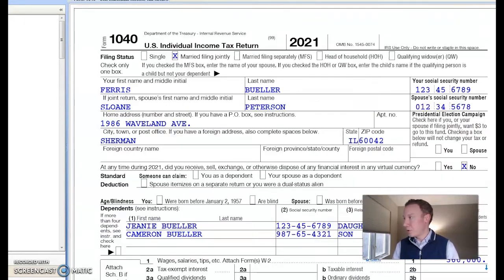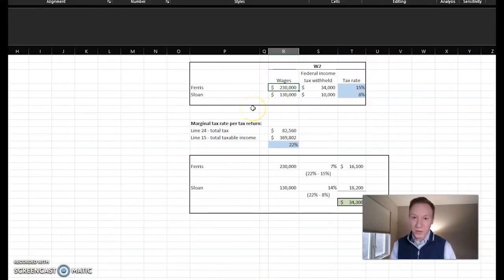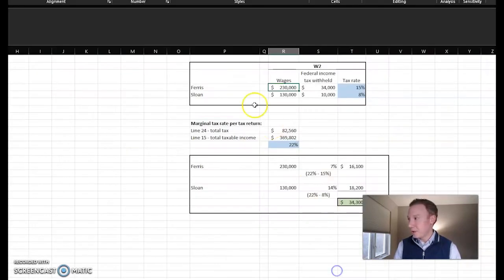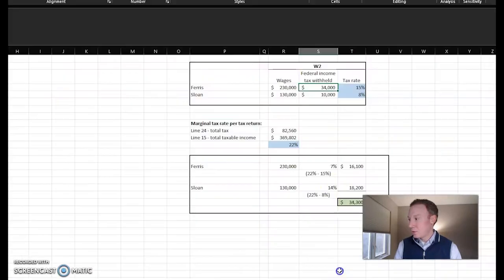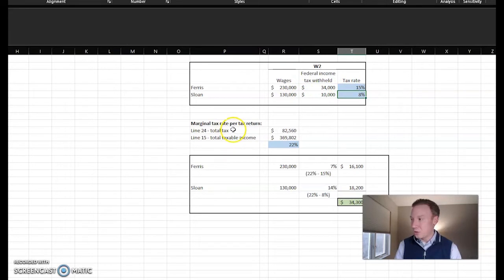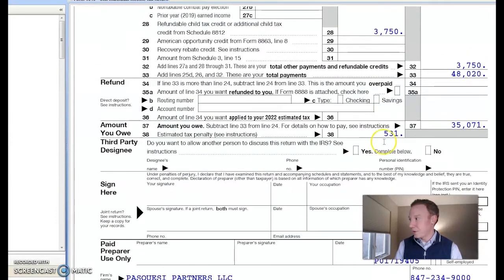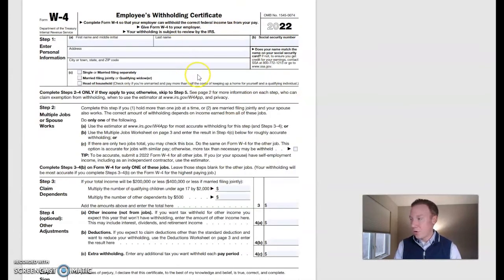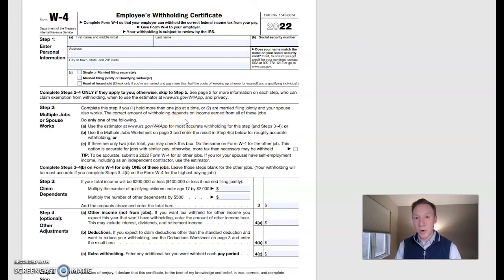Top Tips To Complete Your W4 Tax Form the Right Way! | Rob.CPA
In this video, I walk through the number 1 issue we see on personal tax returns - not enough tax is being withheld from an individual's wages which causes a tax liability at the end of the year.

Good news, you can make this change now by editing the W4 form from your employer.  The W4 form calculates how much tax should be withheld from your paycheck.  Here is what the 2022 W4 form looks like:
It's one of the forms you complete when you get hired.

I will be covering the following topics:

- Personal finance;
- Accounting;
- Investing;
- Entrepreneurship

Terms: How to fill out W4 form / W4 form explained /